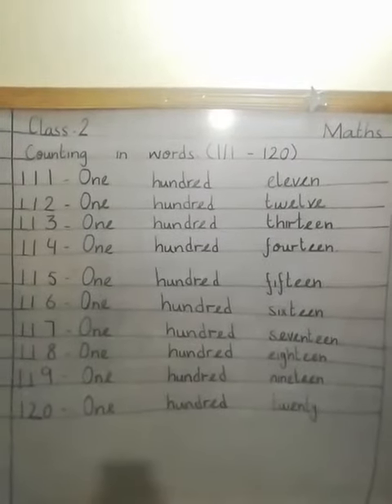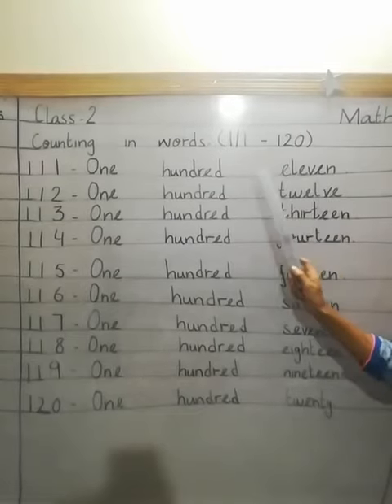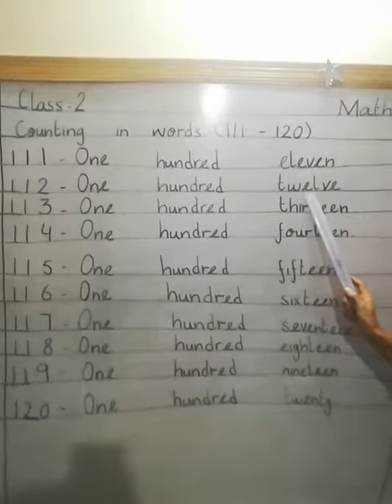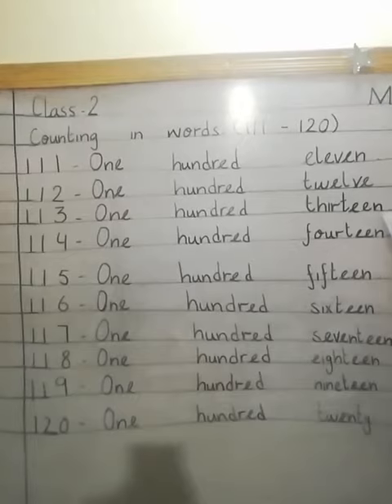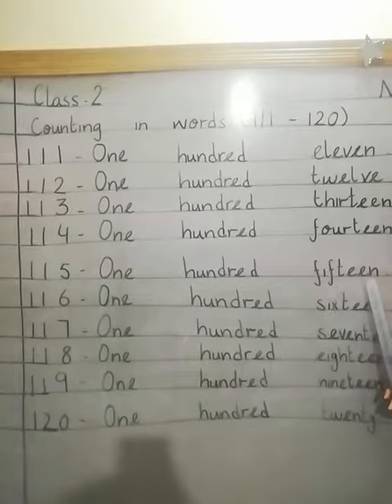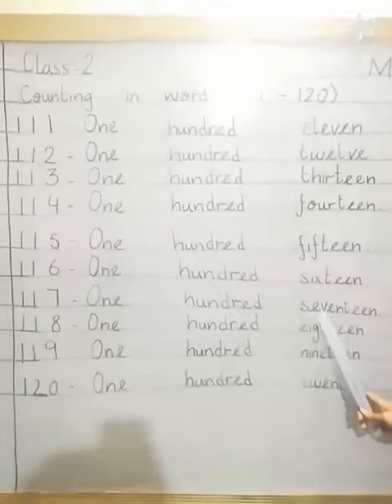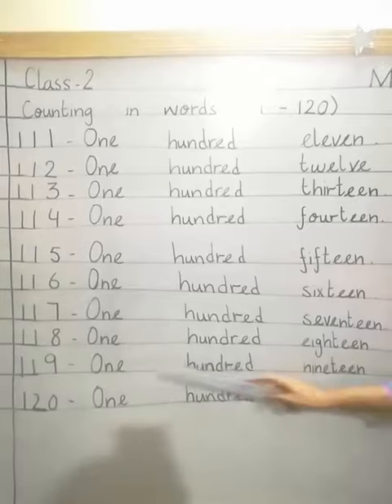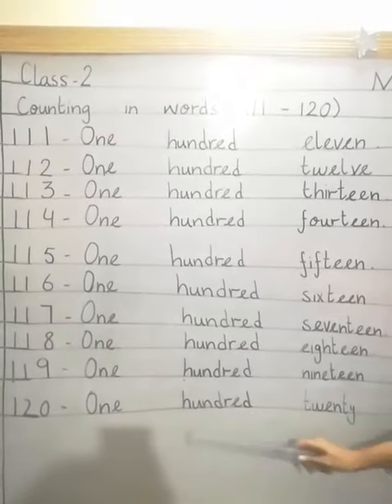Grade 2 maths (187) lecture 17